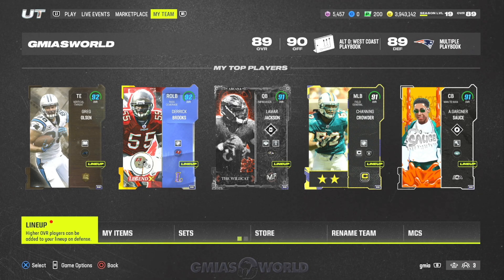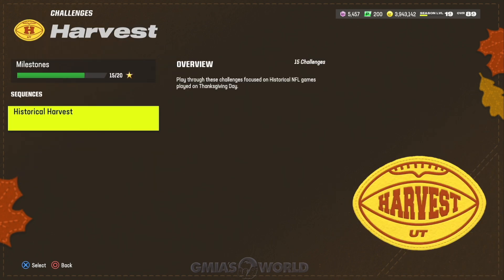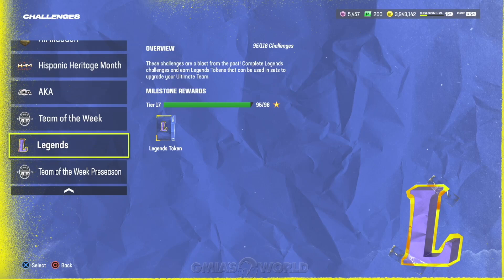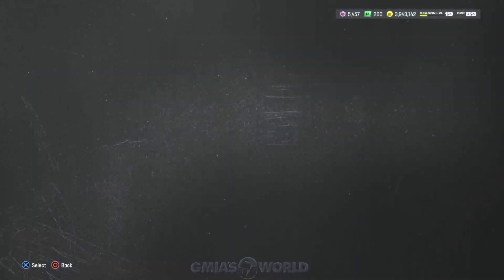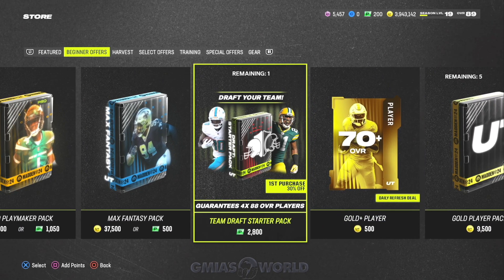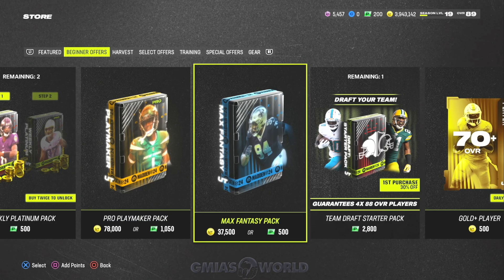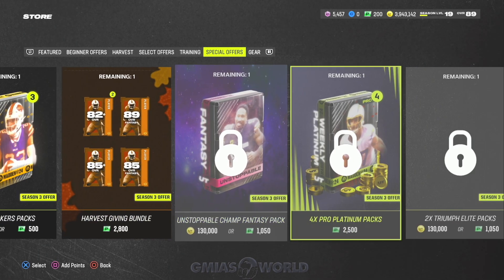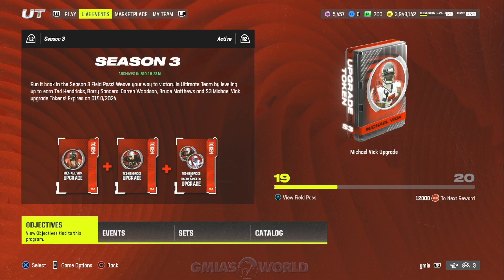WHAT YOU SHOULD BE DOING RIGHT NOW IN MADDEN 24 ULTIMATE TEAM | MUT 24 TIPS & TRICKS